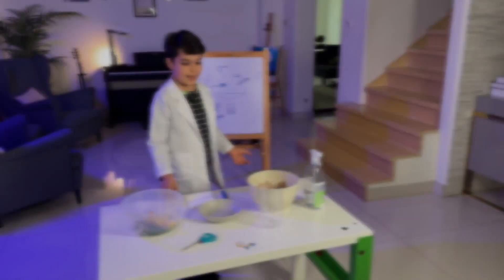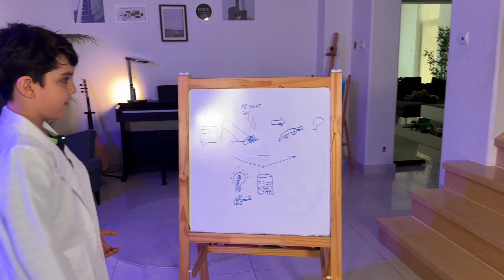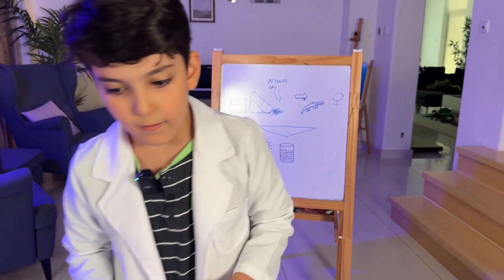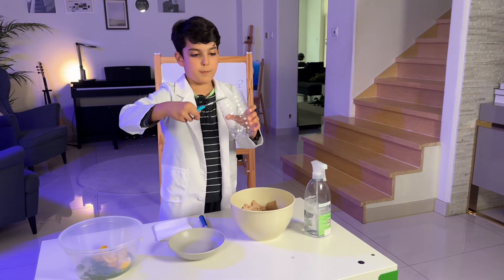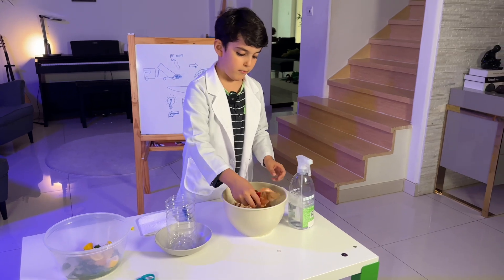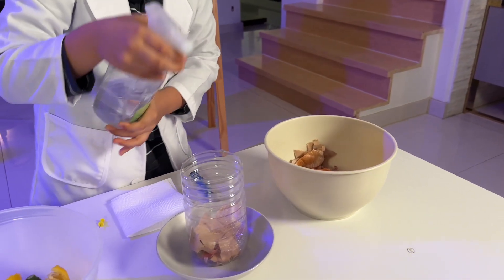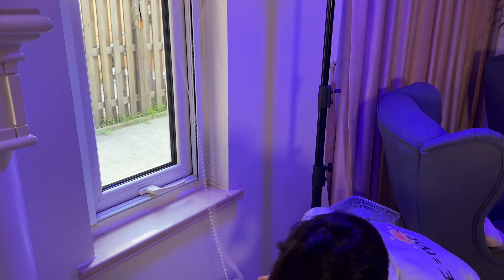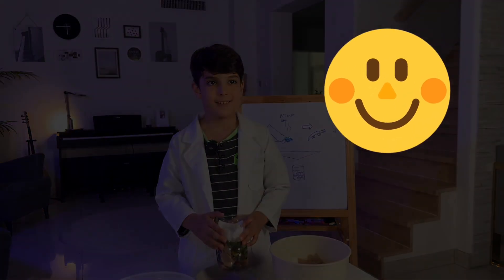Save the planet and the crocodiles! Make a compost bin!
Compost bin, Food waste, Save the planet, Crocodiles, Methan Gas, Climate Change